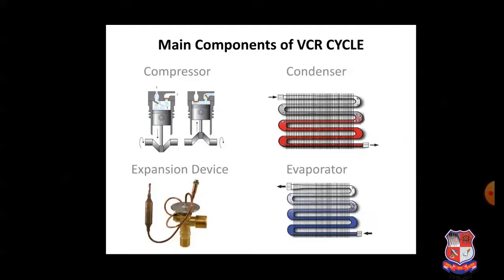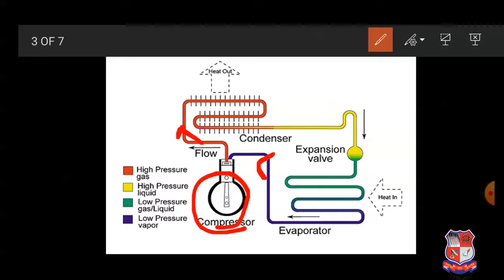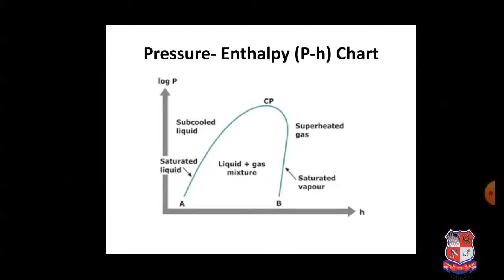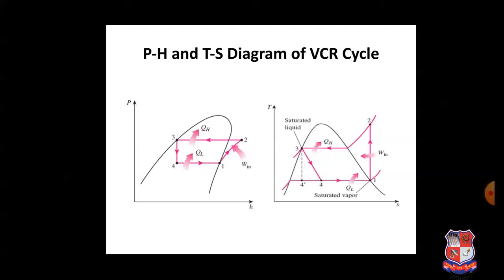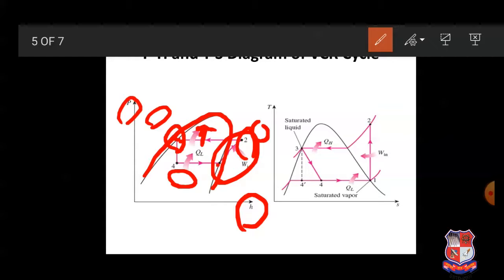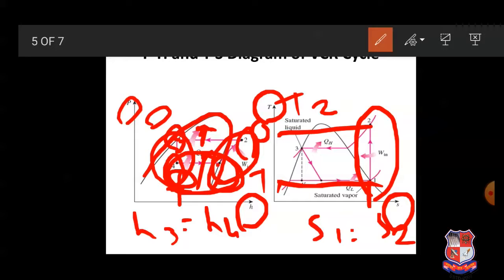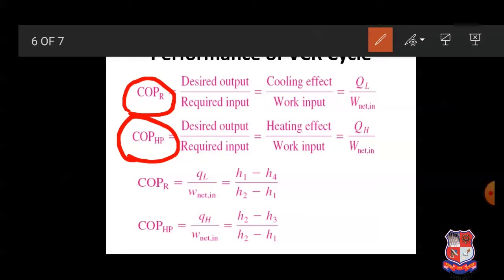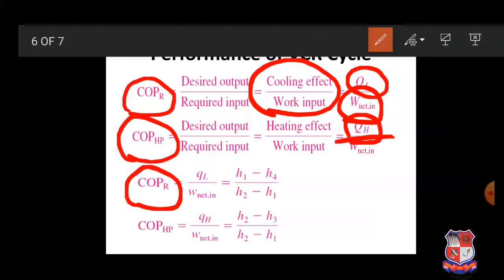GTU_BE_MECHANICAL ENGINEERING_2161908_Refrigeration and Air Conditioning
Subject : 2161908  -  Refrigeration and Air Conditioning (Sem-6)
Created By : MR. NIMESH GIRISHKUMAR GANDHI [ASSIST PROFESSOR] | 19 May 2020 | 52 MB
Topic : VAPOUR COMPRESSION REFRIGERATION CYCLE